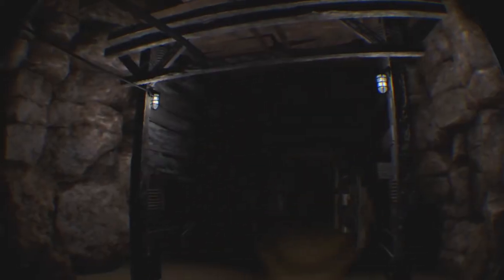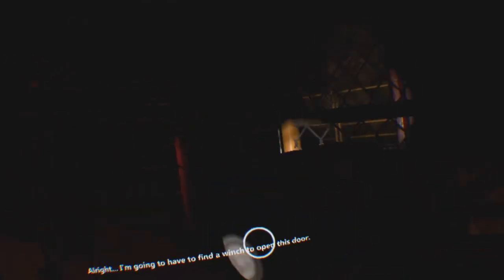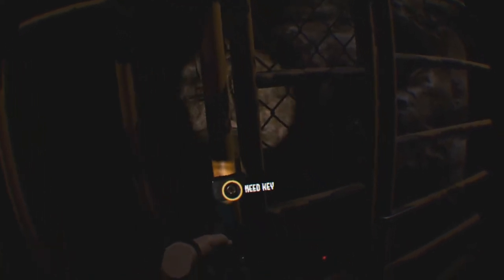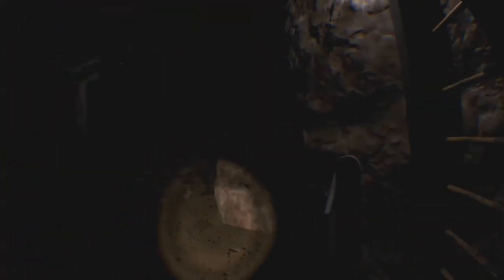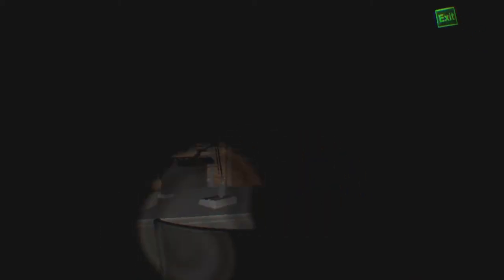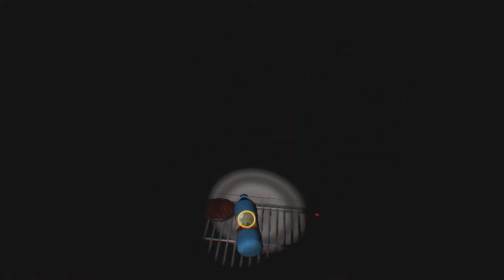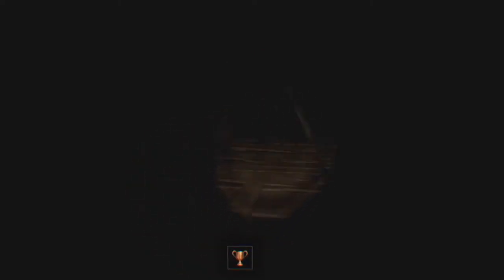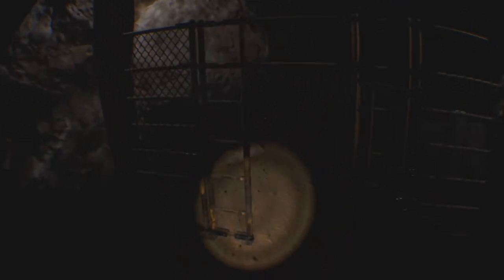Arizona Sunshine: Part 6: I'm Gonna $#!% myself!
Arizona Sunshine is a virtual reality game published by Vertigo Games that was released in 2016! Wyld is playing this on his PlayStation VR.

Part 6! As we delve even further into these mines Wyld is getting more and more certain that he's gonna poop himself from a jump scare!